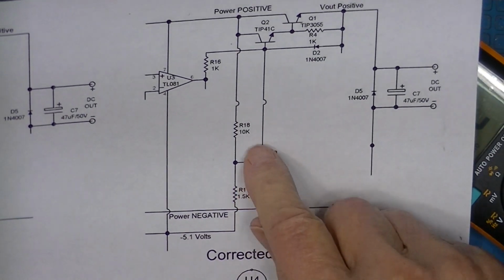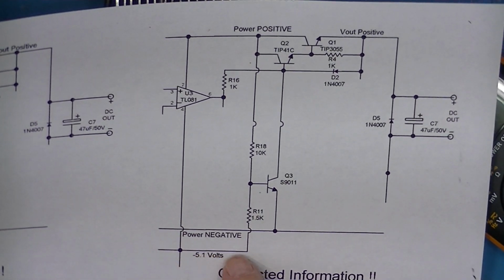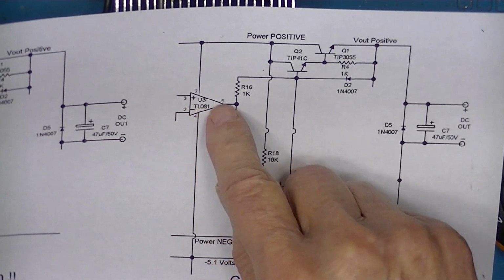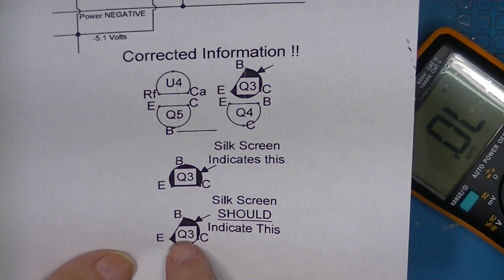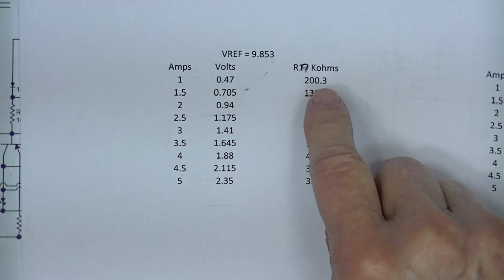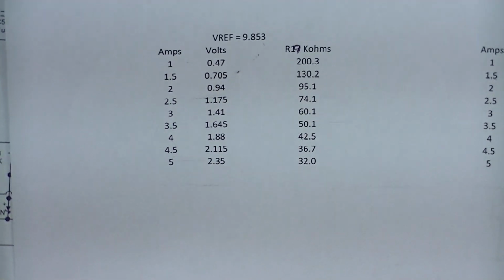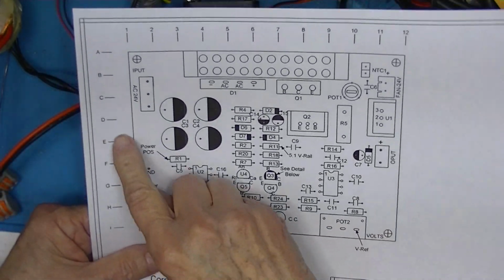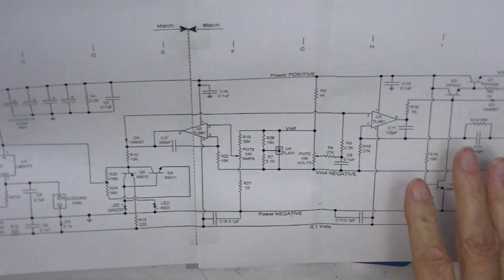30 Volt 5 Amp Enclosed Power Supply Part 3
PART 3
This discusses a silk screen error on the board and the the replacement of R19 with a rheostat (potentiometer).

PART 2
A look at the Reference Voltage development and the Maximum Current Output details

PART 1
This Chinese kit was sold as a 30 Volt, 5 Amp Variable Power Supply with an enclosure. The rating seems unrealistic, as the pass transistor is a 2N3055 with a MAX rating of 90 watts. A fan and heat sink is included but seems too small for the job. The supplied transformer has s 220 volt, 50Hz, 1.5 amp label.
This seller describes it poorly!